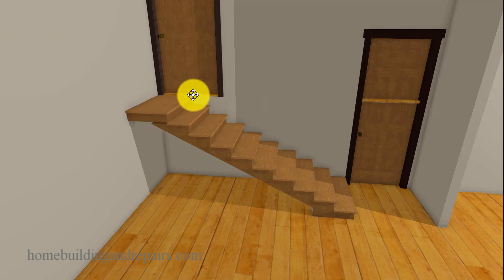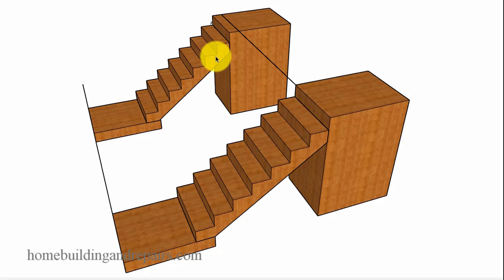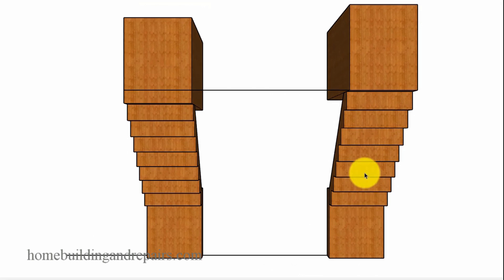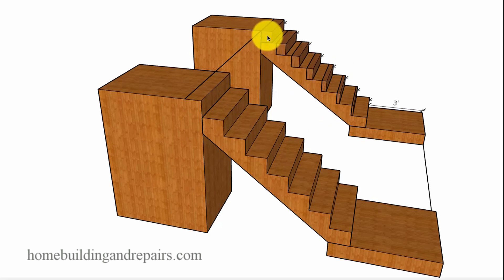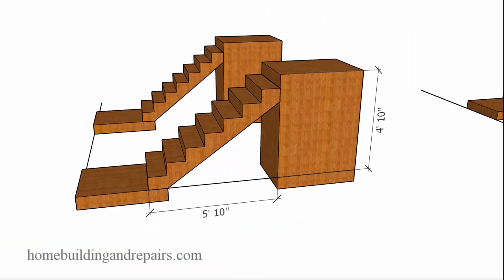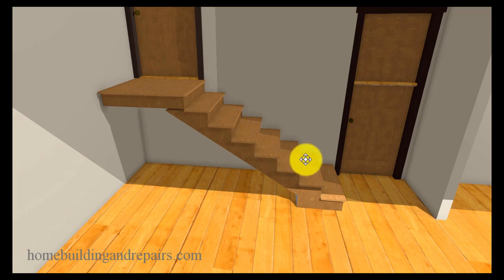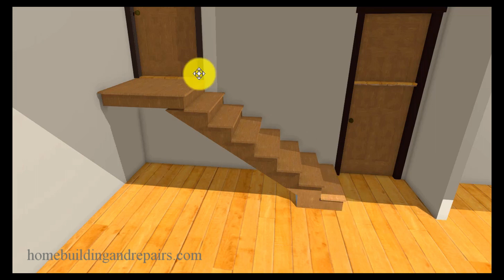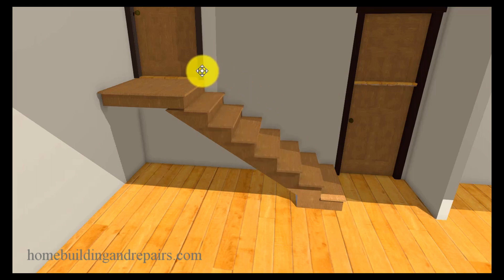Possible Solution for Fixing Short Stair Landing in Middle of Doorway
How To Build And Frame Stairs - Double Book Package #2

Click on this link if you're looking for a book on how to build stairs with landings. This video might not solve your problem, but will definitely provide you with some insight into whether or not it was a building design flaw or something the framing carpenter did incorrectly. How to fix a stair landing that wasn't long enough to meet local building codes, could be solved by redesigning the entire stairway or simply by adding a few pieces of lumber to each riser.